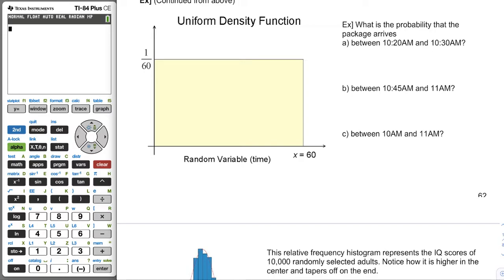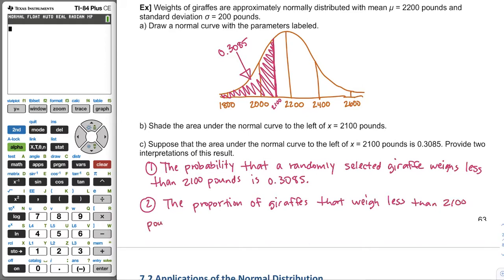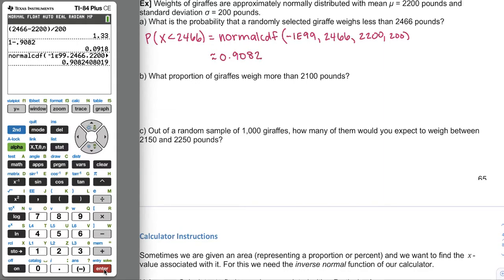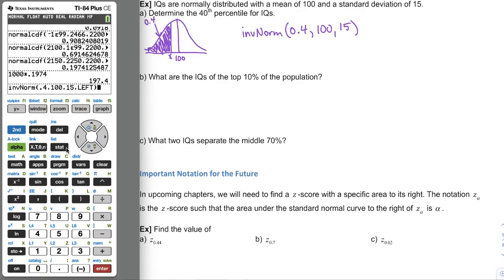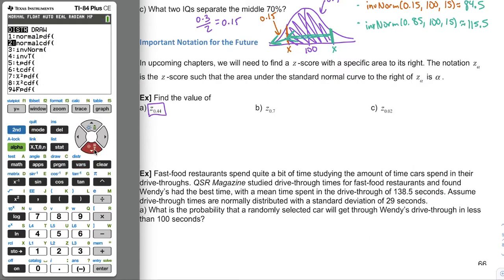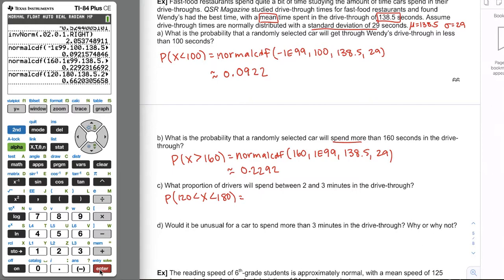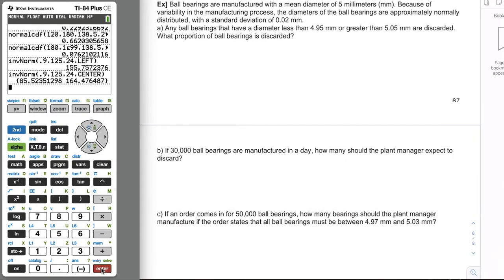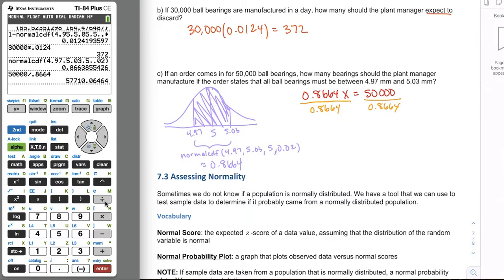MATH 120 7.1-7.2